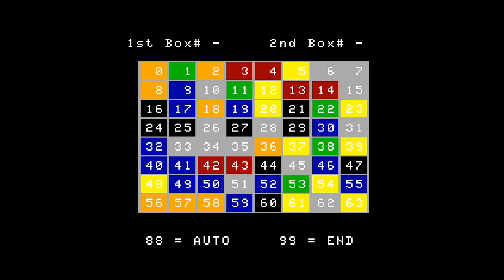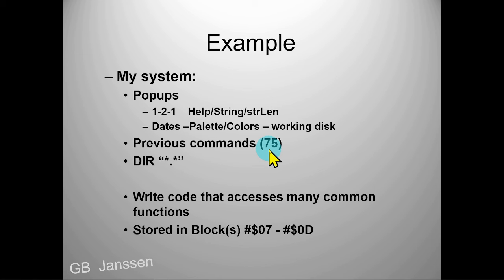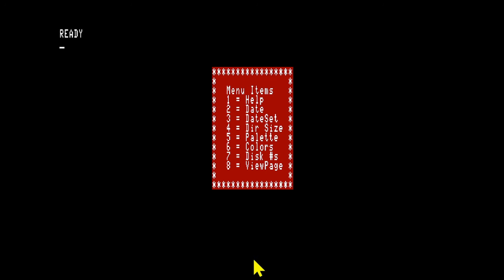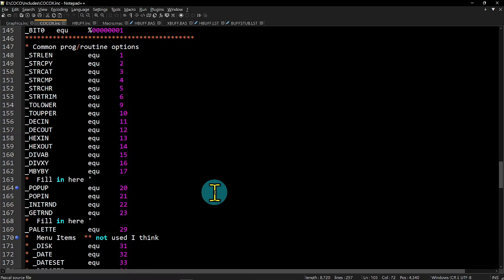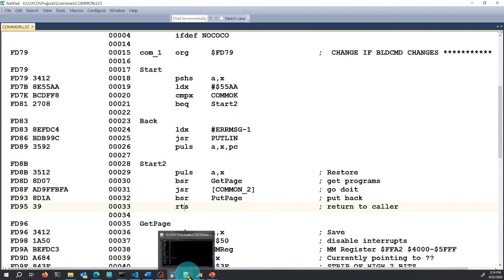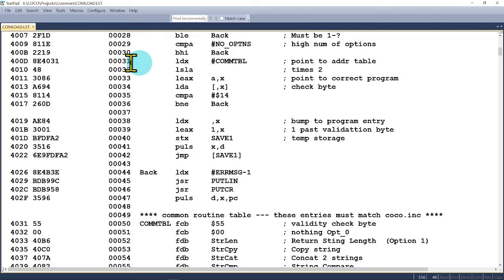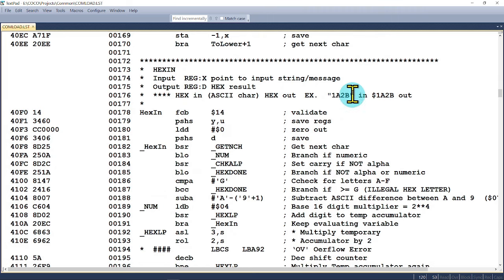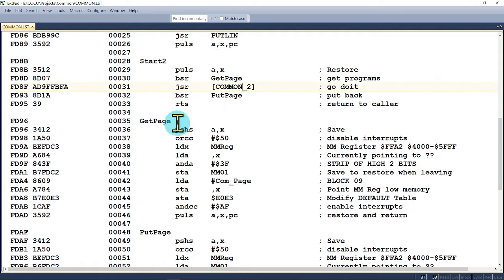COCO 6809asm 024 - Lesson 14 part 1 - Concept - using 512k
COCO III - concept on how to use 512k with Basic/ASM programs
We will look at some code - Part 2 we will code using concept described in Part 1